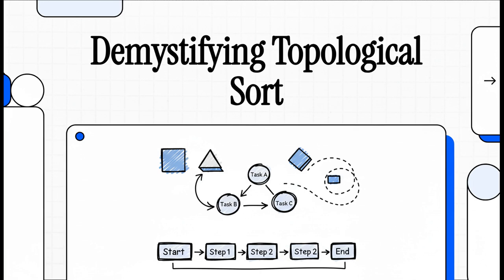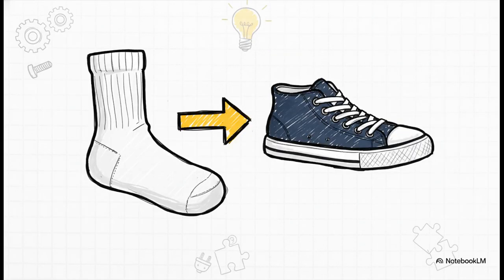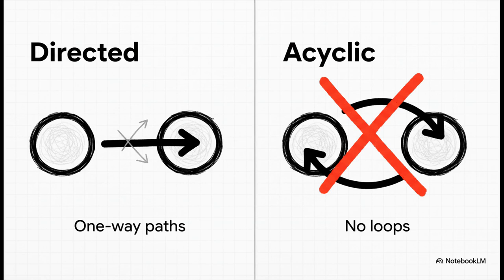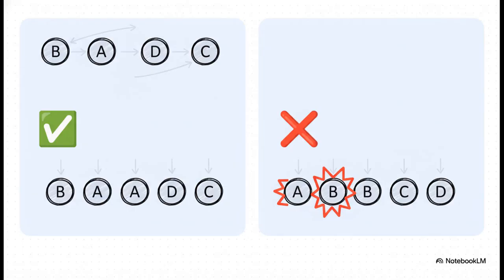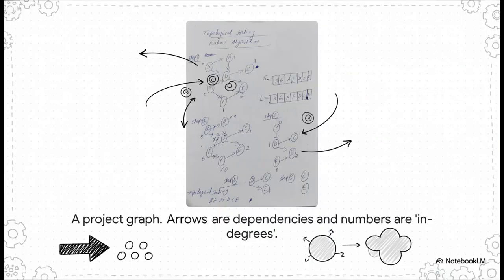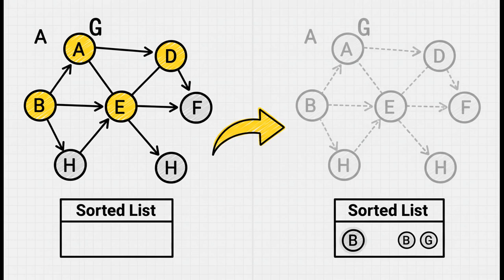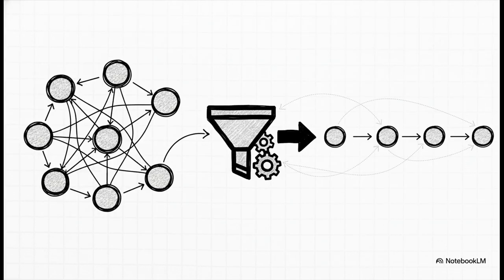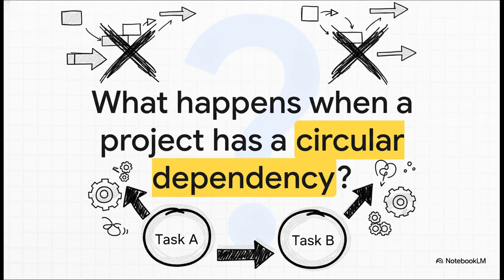Decrease and Conquer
Topological Ordering